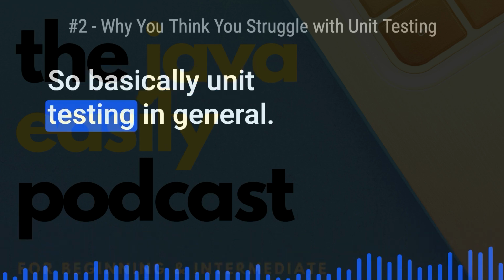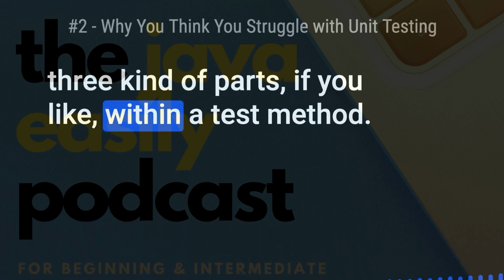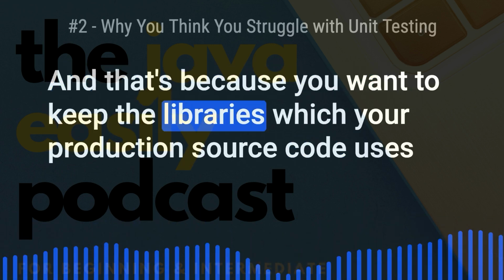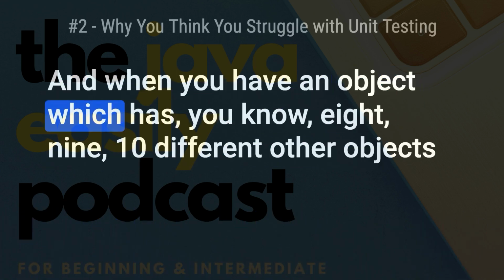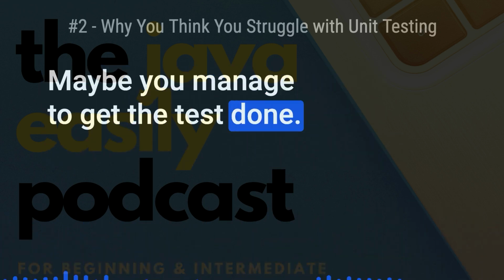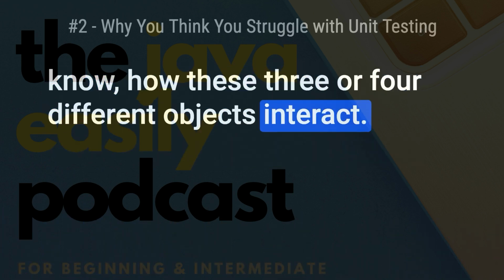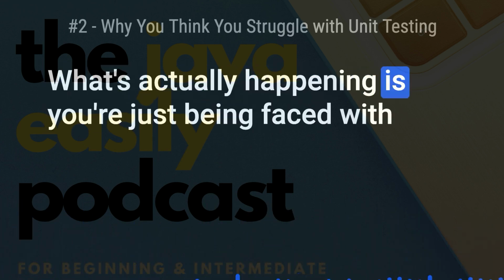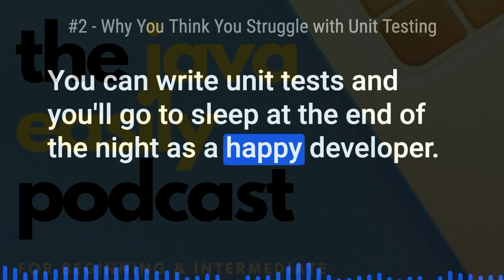#2 | Why You Think You Struggle with Unit Testing | The Java Easily Podcast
In this episode of the podcast (for non-beginners), we look at why most people believe they're struggling with unit testing and what's actually happening instead.